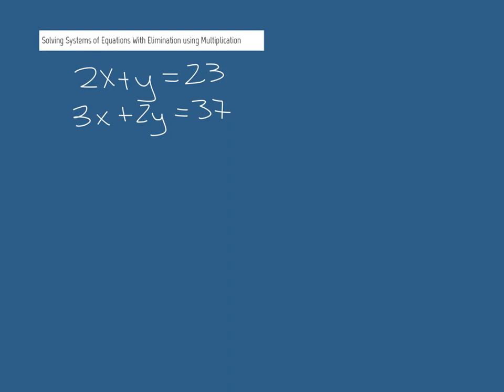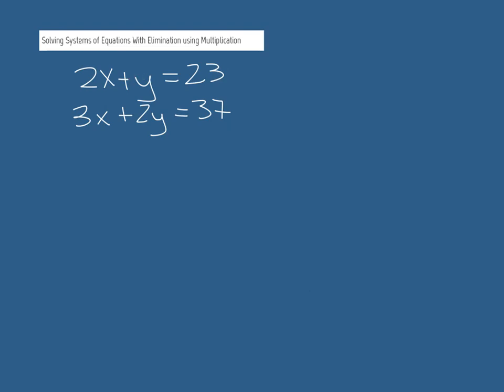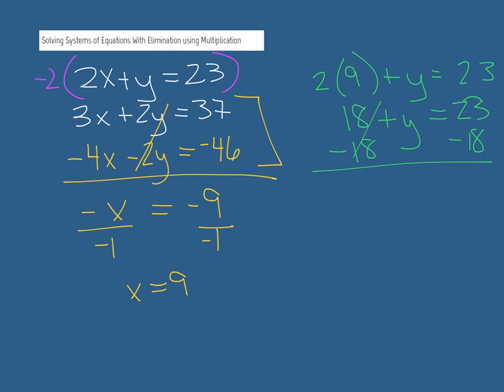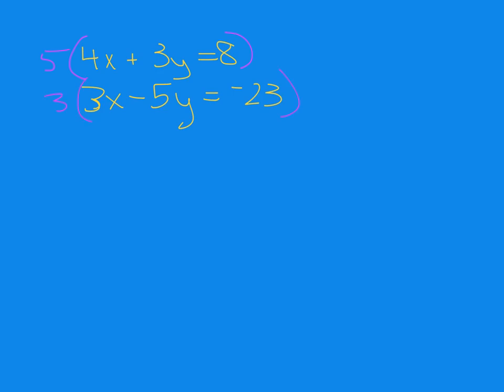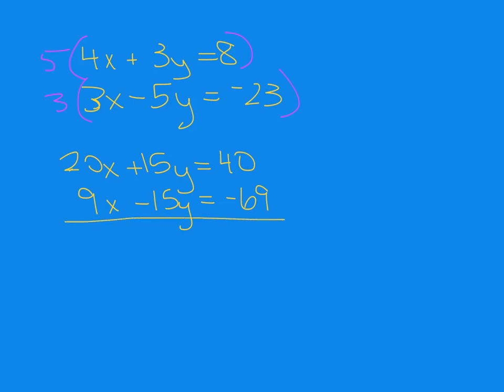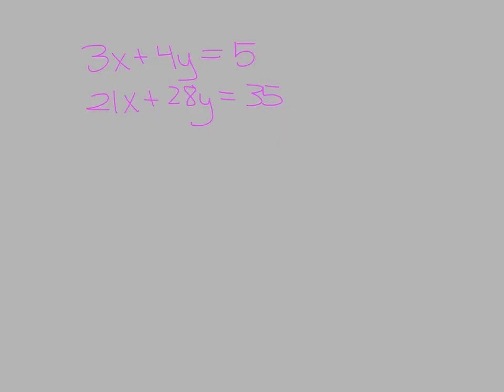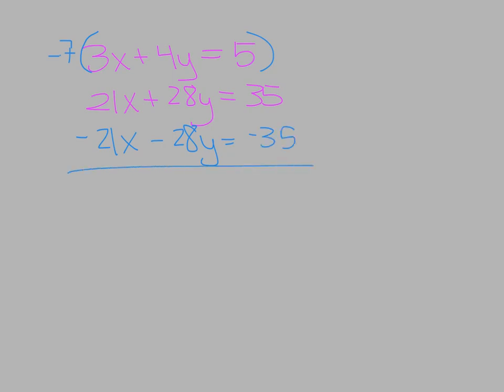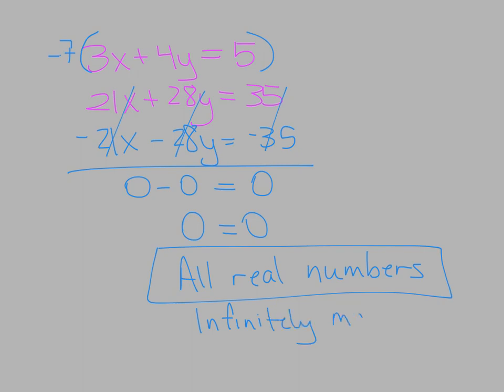Solving Systems of Equations with Elimination using Multiplication